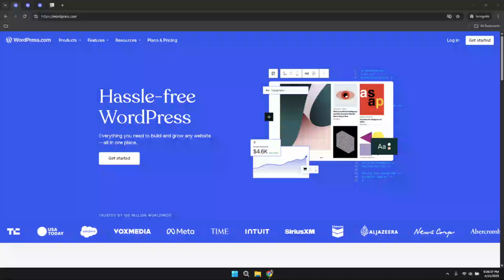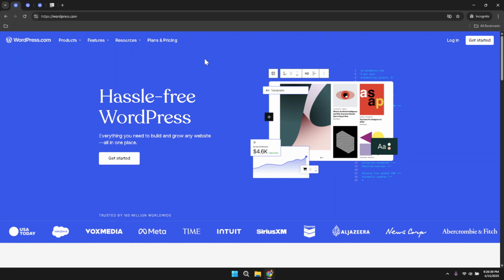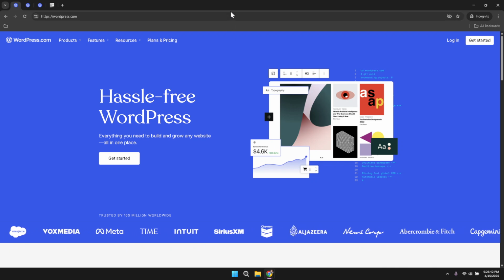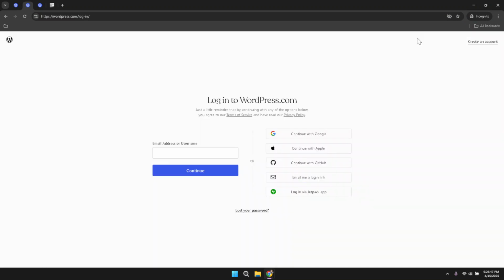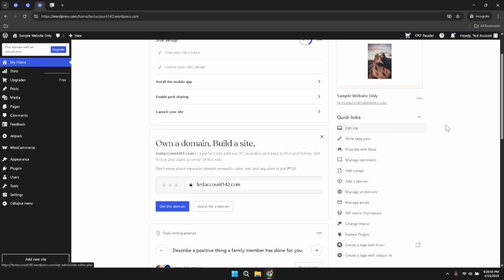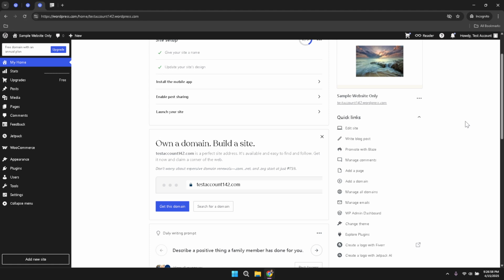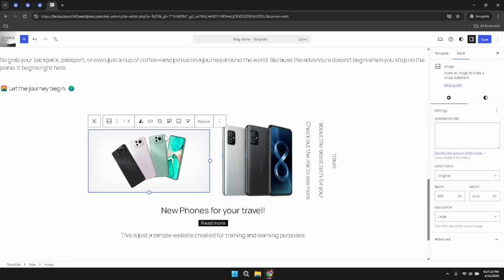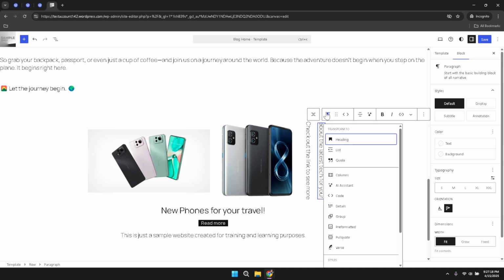How to Easily Transform a Block in Wordpress (Full 2025 Guide)